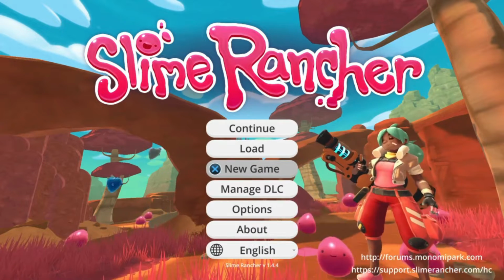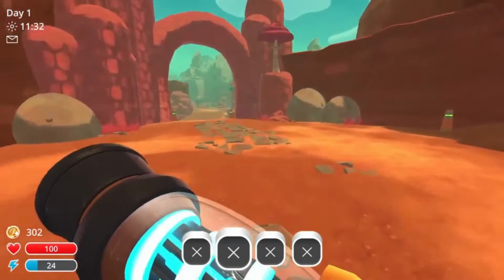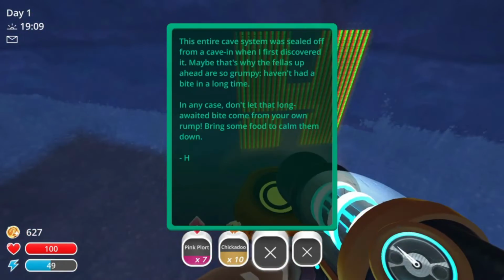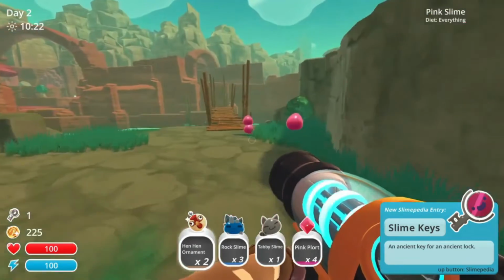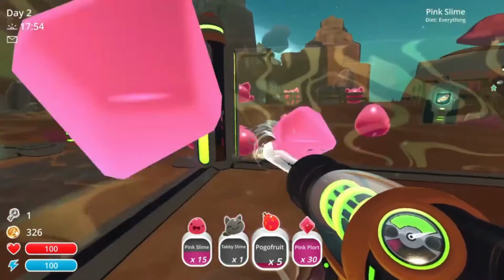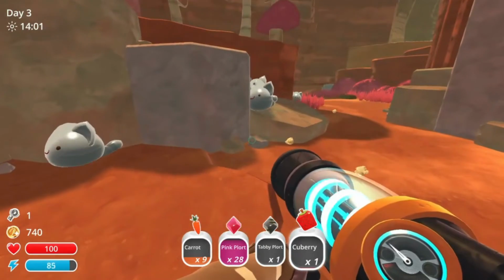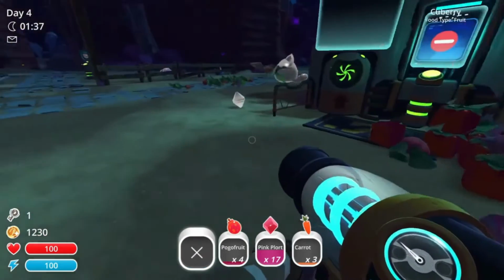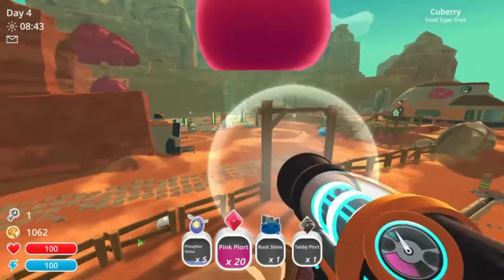Country Girls Make Do - SLIME RANCHER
PT 1